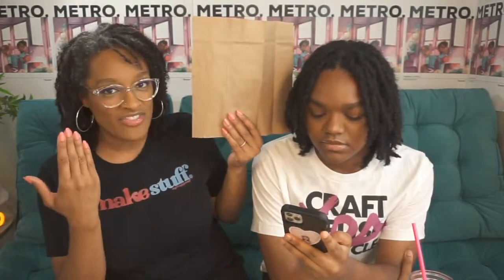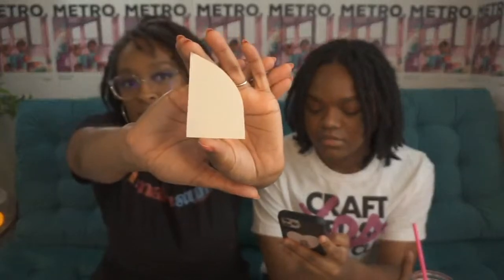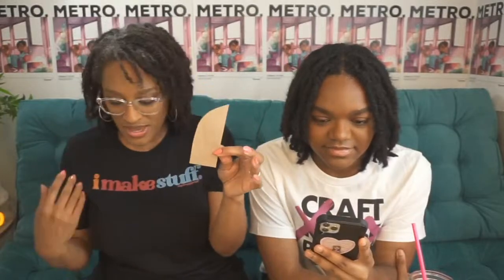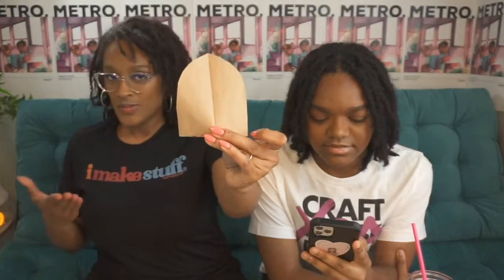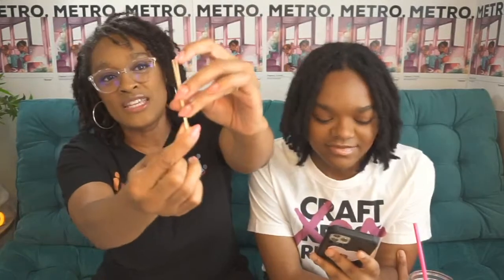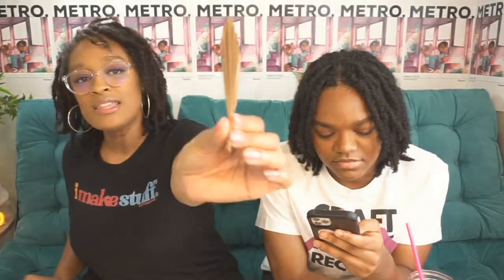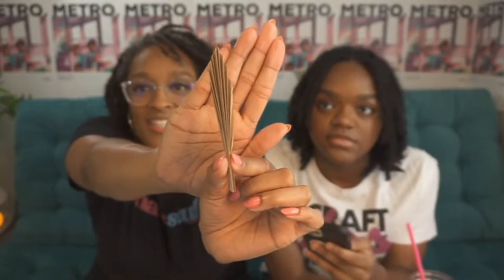YouTube LIVE with Toya & Bella | Live DIY Mini Palm Fans | Q&A